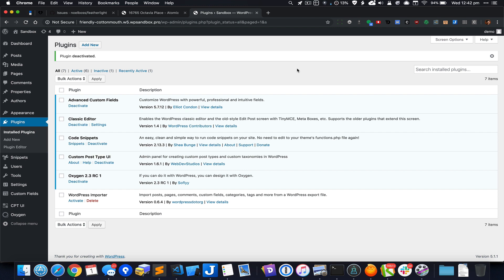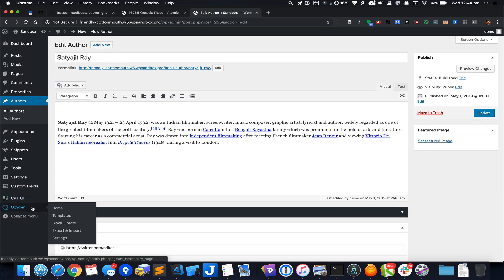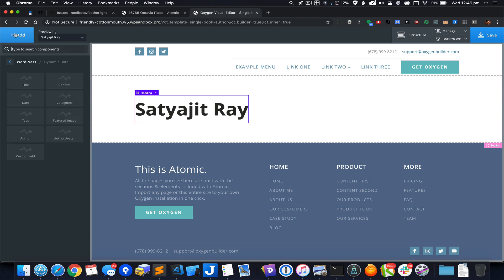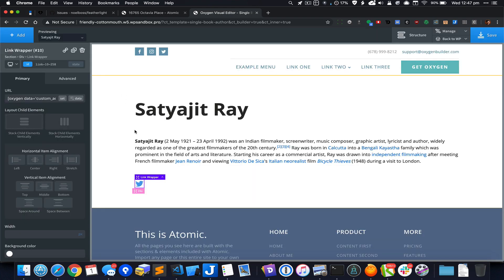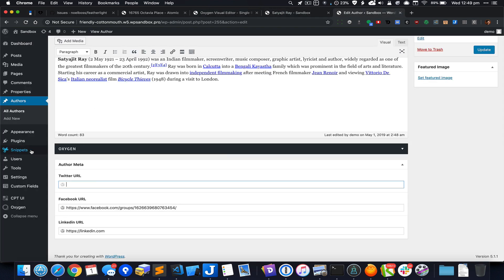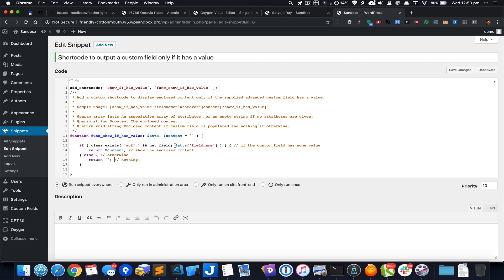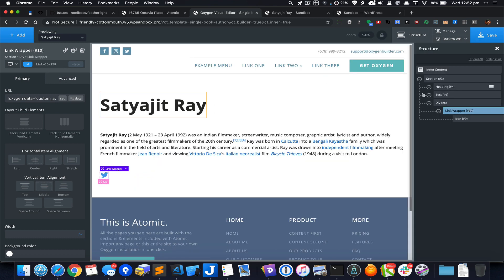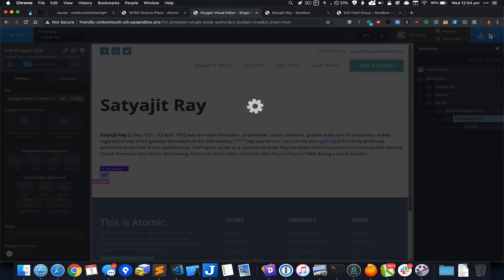Displaying custom fields only when they have a value in Oxygen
using the Shortcode Wrapper component.